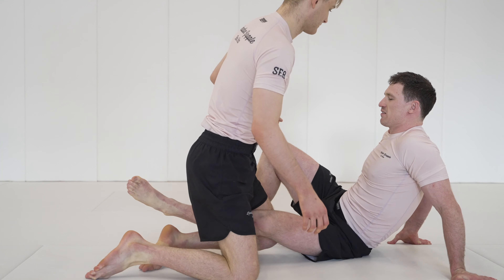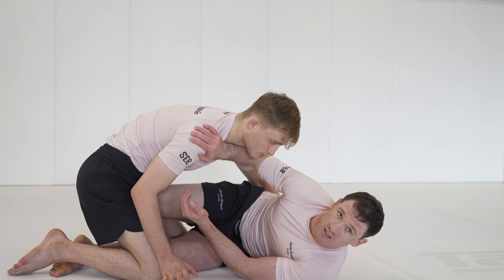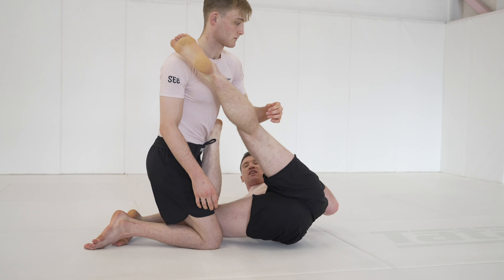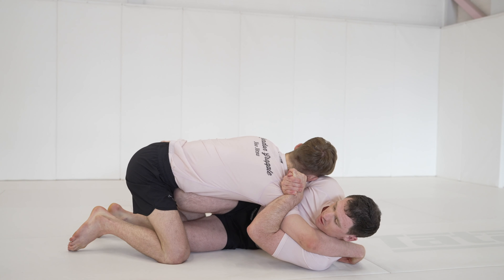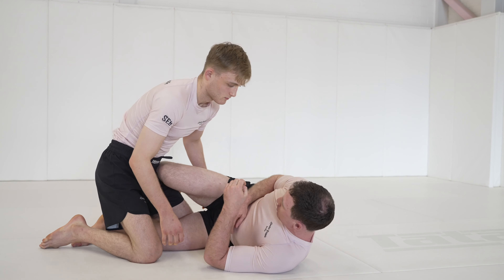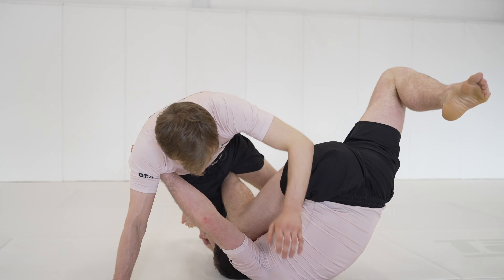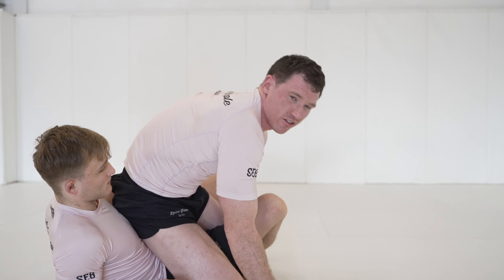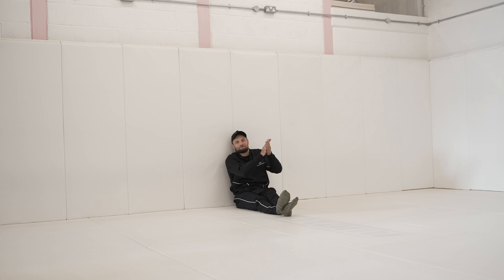Z Guard Leg Entries - Aidan Woodhouse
Here are some options to create leg exposure and attack the near and far side leg from low knee shield, including a guest appearance from Craig Jones.